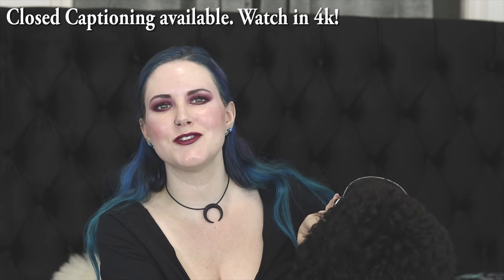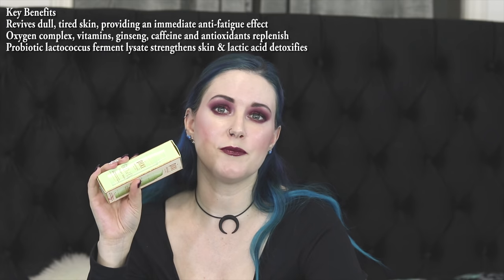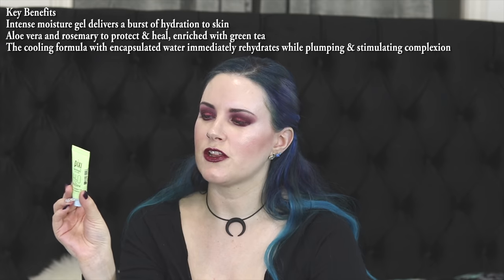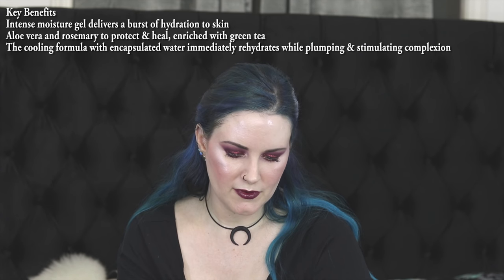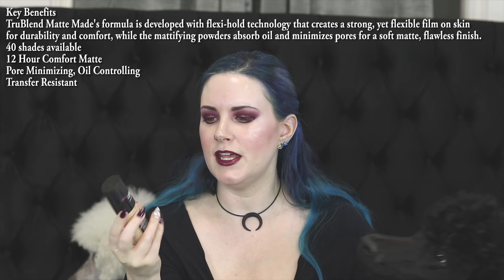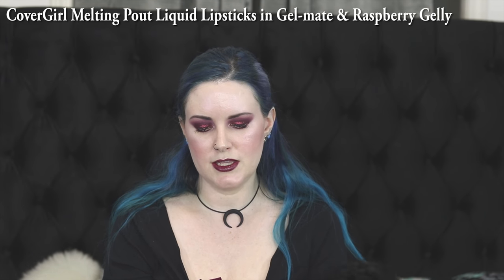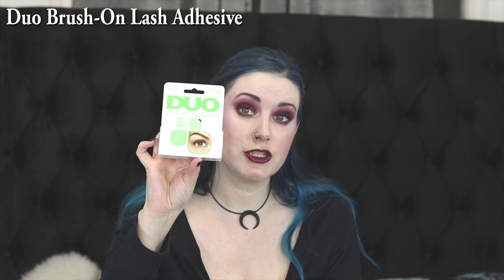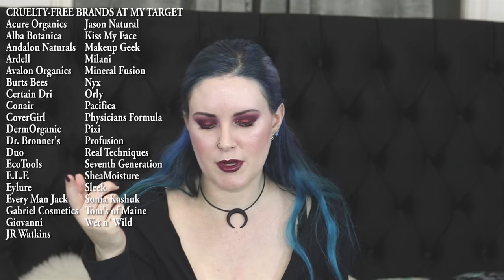Cruelty Free Beauty Haul from Target | Pixi, CoverGirl, Pacifica, Wet n' Wild + More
This past Wednesday I went into Target for just one thing and came out with an entire cruelty-free beauty haul! I went in for another Pixi Glow O2 Oxygen Mask and walked out with a ton of Pixi and CoverGirl products. You'll see everything I hauled, why I hauled it / key benefits, and I also share a list of cruelty-free beauty brands at my Target to make shopping easier for you!

I've rounded up the best big store and indie brand deals & I'll be updating that sales post throughout the month of November.

Make holiday cooking easy this year! Use an Instant pot! This is my 6-quart Instant pot that we use daily

Pixi Glow O2 Oxygen Mask
Pixi 24k Eye Elixir
Pixi Lower Lash Mascara
Pixi H20 Skindrink
Pixi Natural Brow Duo in Soft Black
CoverGirl TruBlend Matte Made Liquid Foundation in Light Porcelain L10
CoverGirl Melting Pout Liquid Lipsticks in Gel-mate & Raspberry Gelly
CoverGirl Melting Pout Glitz Liquid Lipsticks in Double Platinum
CoverGirl Exhibitionist Demi-Matte Lipsiticks in Bestie Boo & Peacock
Duo Brush-On Lash Adhesive
Pacifica Cactus Water Makeup Removing Wipes
Wet n' Wild Purple Haze blush

Fashion
Rogue & Wolf Choker
Demi Loon Slashed Gothic Tee
Black Moon Earrings

Eyes
UDPP Sin
Cozzette C1 Powder
Huda Beauty New Nudes Palette
Tarte Burgundy Liquid Liner & Pencil
Marc Jacobs In the Buff - lower waterline
Tarte Stunner highlighter
Laura Geller Lash Genius Mascara
Charlotte Tilbury Perfect Brows
Colour Pop Jet Set Black Brow Pencil

Face
Pixi H20 Skindrink
Danessa Myricks Prism FX Lotion
Kevyn Aucoin Neobronzer in Capri Pink
LA Girl Just Because - contour
Tarte Stunner highlighter
Black Moon Cosmetics Squid highlighter

THE REAL REAL - Get $25 off your 1st purchase at The RealReal with my referral

LUX DE VILLE Get $10 off when you 1st shop Lux De Ville through my

PhyrraNyx
Attn: Courtney
23110 State Road 54